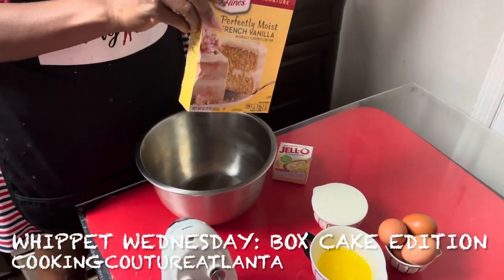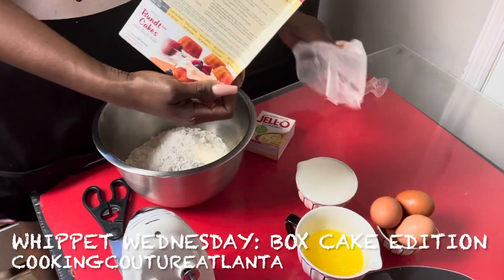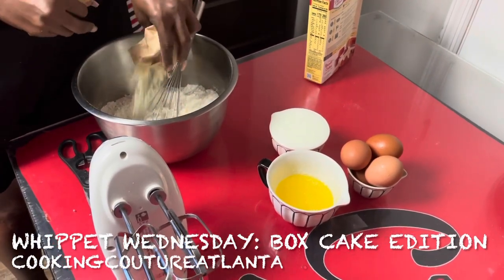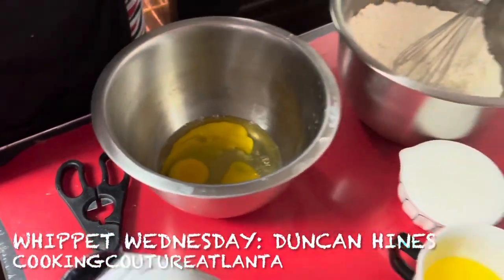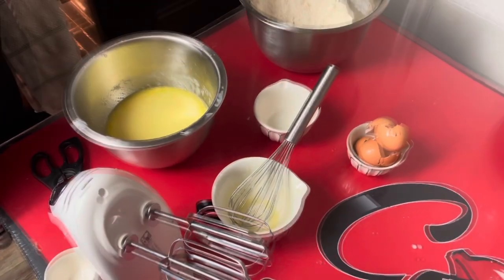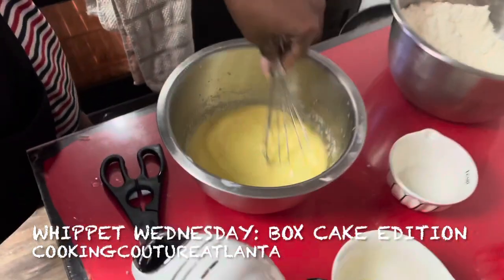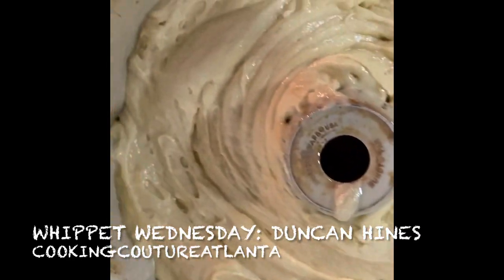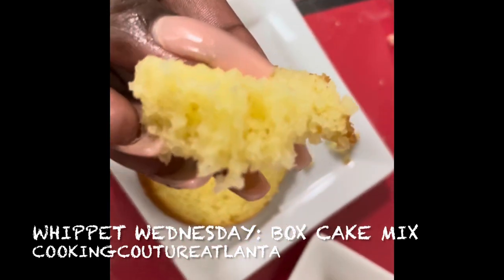Whippet Wednesday: Duncan Hines’s Box Cake Mix-I make it taste so homemade! Check out my Cake Hacks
Some call them HACKS I like to say “Whippet” I can put the Whip on anything Pre-packaged or in the Box and make it taste Homemade!!😜😜
I take a box of Duncan Hines French Vanilla (which I’ve never ever bought, baked or tasted until now)
I substitute some items and add some and the results are an amazing homemade tasting pound cake 😋 if you do icing… GO AHEAD and make your ICING FROM SCRATCH!! That will set it off and it’s so easy… take a liquid (juice, liquor, buttermilk, heavy whipping cream, evaporated milk) mix with powdered sugar and vanilla extract and you have an amazing quick and easy drizzle/topping for your Whippet Cake!!
See another video for buttercream or cream cheese icing